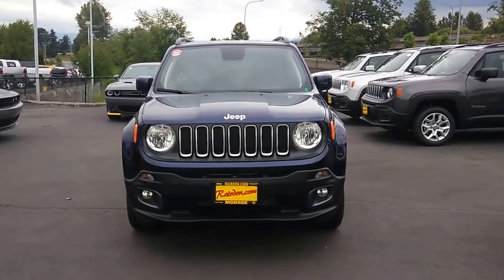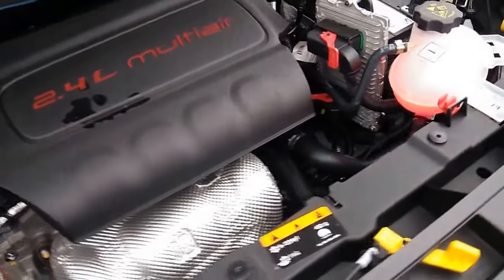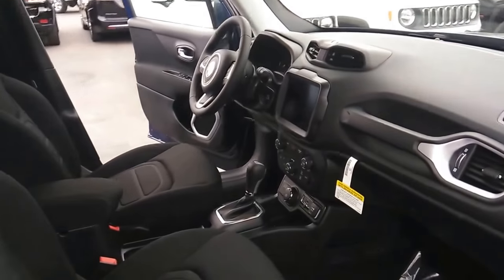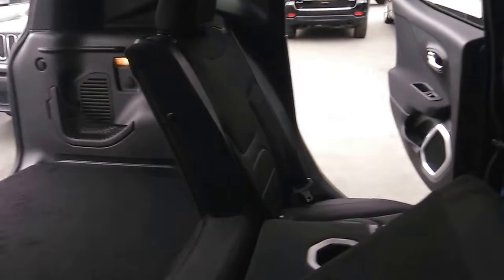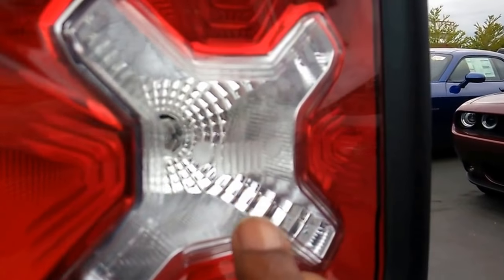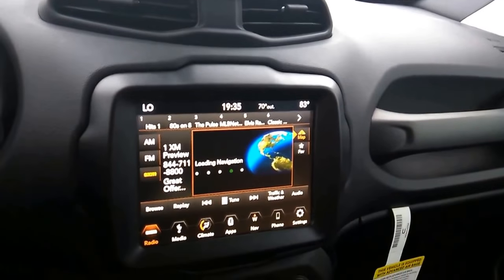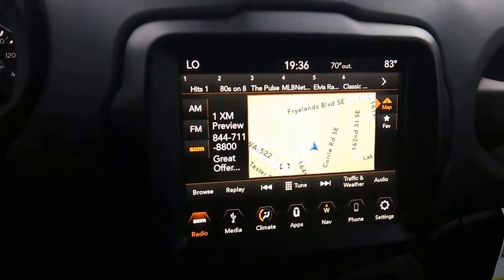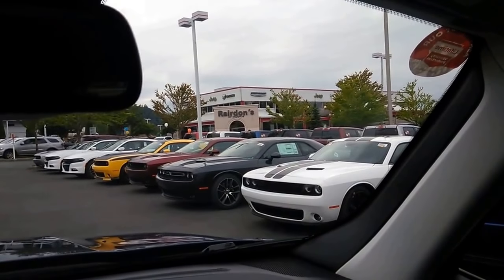Jeep Renegade 4X4 Latitude Walk Around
The 2018 Renegade Latitude keeps you moving forward in comfort and style. A redesigned cabin provides new storage solutions while Dual-Zone Automatic Temperature Control lets both the driver and the front passenger create their own climates. Innovative Apple CarPlay® support  and Android Auto™ technologies are accessible through the 8.4-inch Uconnect® touchscreen.

STYLED FOR DREAMERS AND DOERS
The interior of the 2018 Renegade is an incredible combo of smart technology, cool colors and innovative materials. Clever storage solutions and a capable command center keep the things you need for discovery within arm’s reach.

BOLDLY GO
From the iconic seven-slot grille and strong stance to the available bold exterior colors, the Renegade is definitely a Jeep® Brand vehicle. For exploring new trails or heading out on the town, the 2018 Jeep Renegade is ready, willing and able.

16413 West Main Street
Monroe WA 98272